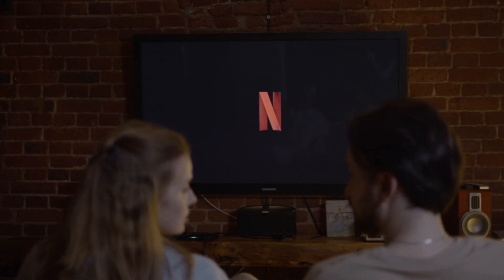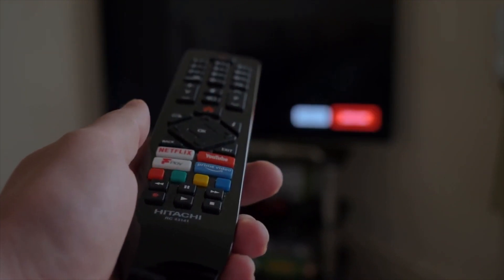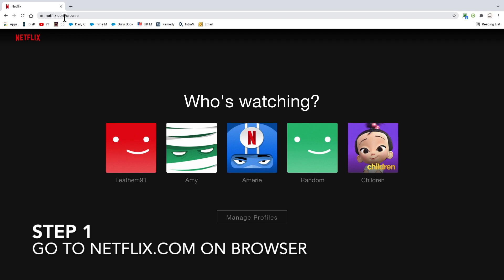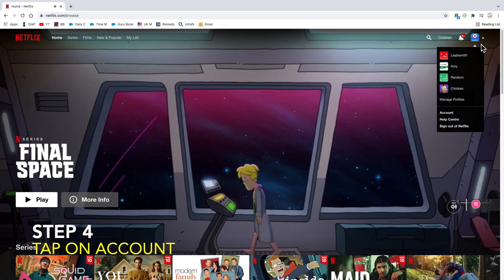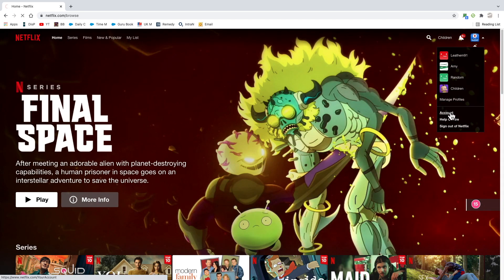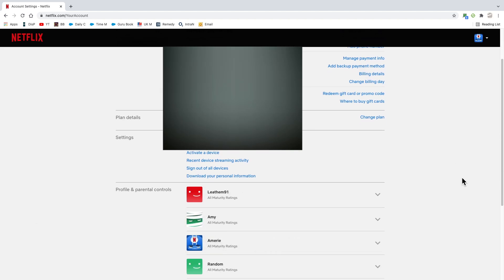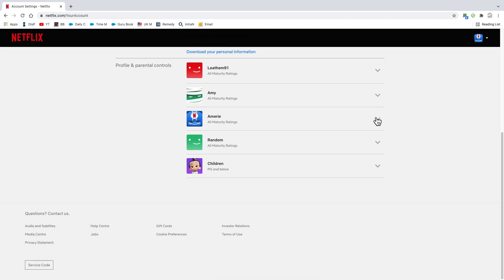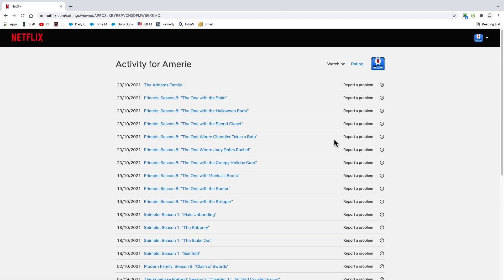Tutorial on How to See your Netflix Viewing Activity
In this video tutorial, I will show you how to see or view your Netflix Viewing Activity. So whether you can remember the name of a show or movie you watched in the past or if you want to keep an eye on what others are viewing on your Netflix account then watch this video.

You cannot view or see your Netflix viewing history on the Netflix app, you do have to go to Netflix.com on your web browser to view the Netflix activity that way.